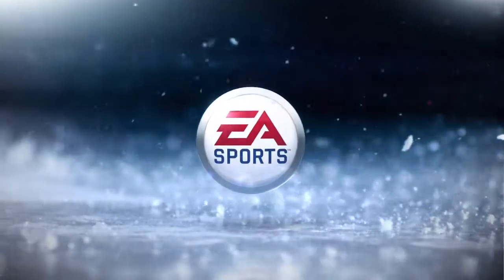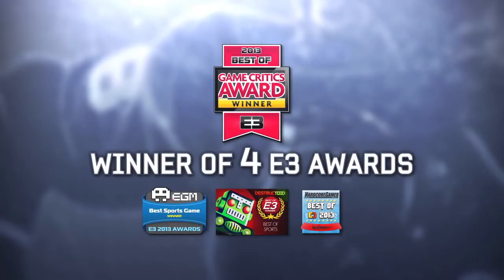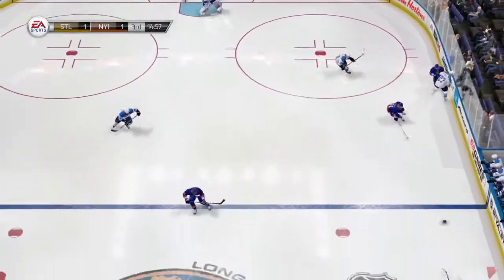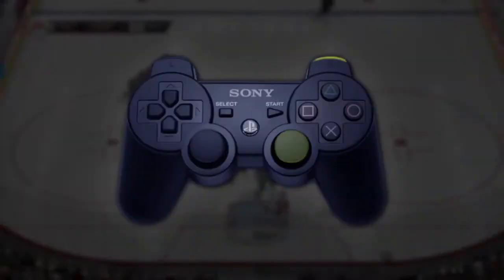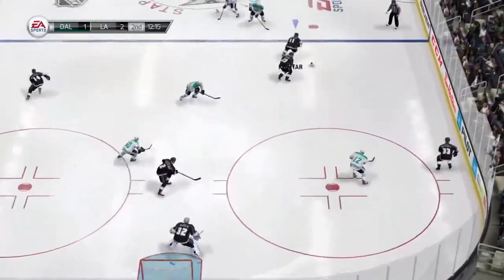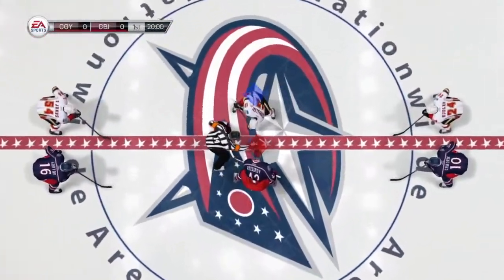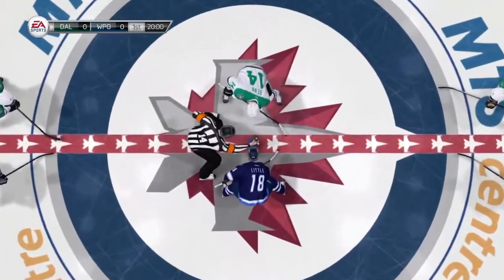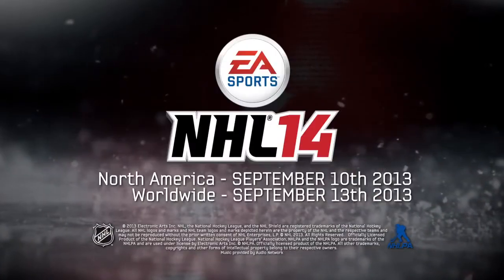NHL 14 Gameplay Improvements (Stick Skills)